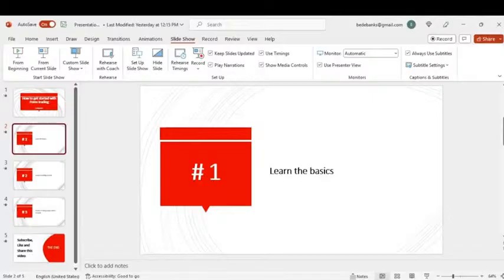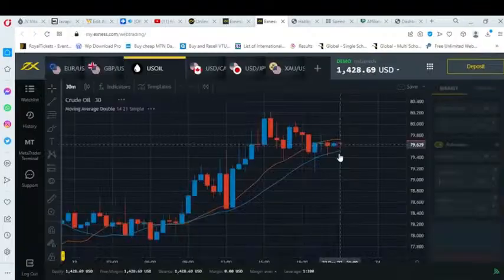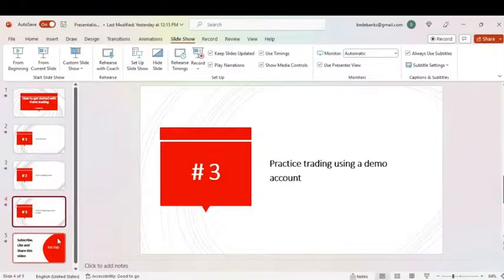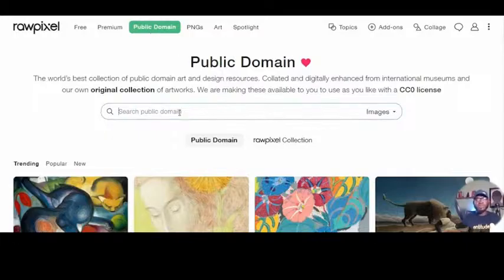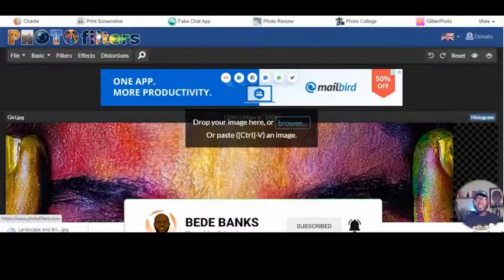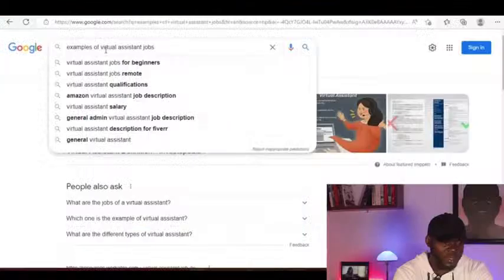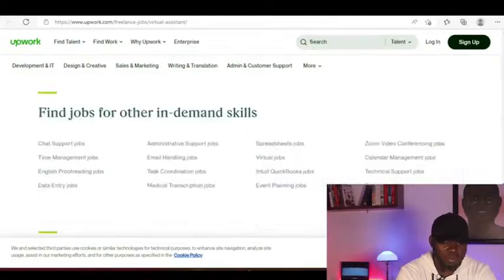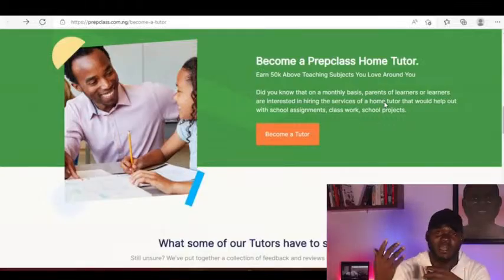LIVE: Build & Grow Online | AI, Websites, Digital Products, Business & Finance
Welcome to BEDE BANKS — a practical AI product-building channel for entrepreneurs, creators, developers, freelancers, agency owners, WordPress users, and business owners who want to use AI to build real digital products and profitable online systems.

I’m Bede Okoro Banks, an AI developer, WordPress plugin builder, product creator, and co-founder of Entitude Agency Limited — a digital agency helping businesses build websites, apps, plugins, automations, online platforms, and smart business systems.

On this channel, I teach practical, step-by-step tutorials on how to use AI tools like ChatGPT, Lovable AI, Cursor, Claude, WordPress, automation platforms, and modern no-code/low-code tools to build useful products that solve real business problems.

You will learn about:

* AI product building
* AI-powered websites
* WordPress plugin development with AI
* Business automation
* AI chatbots and customer support systems
* SaaS tools and dashboards
* Website redesign and client acquisition
* AI-assisted coding workflows
* Online business systems
* How to monetize your AI skills responsibly

This channel is not about AI hype, random prompts, or quick-money shortcuts. It is about real execution — learning how to think, build, test, improve, launch, and deliver value using AI.

My company:
Entitude Agency Limited

Download my FREE Master Guides to Building a Viable Online Business Using AI here:
[PASTE YOUR GOOGLE DRIVE DOWNLOAD LINK HERE]